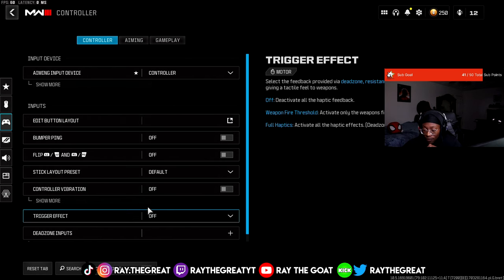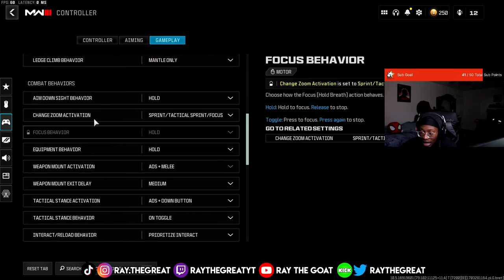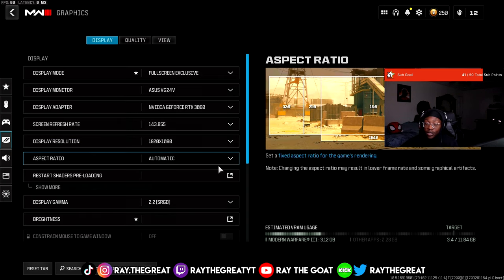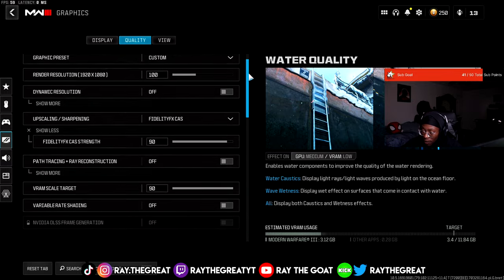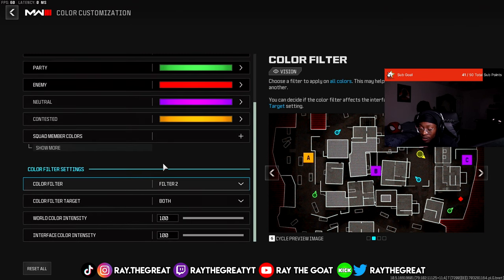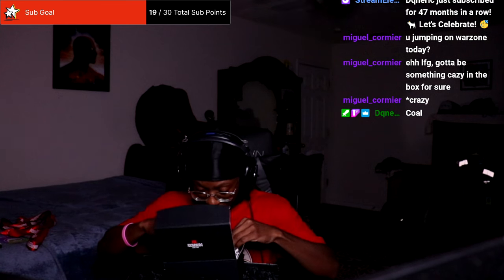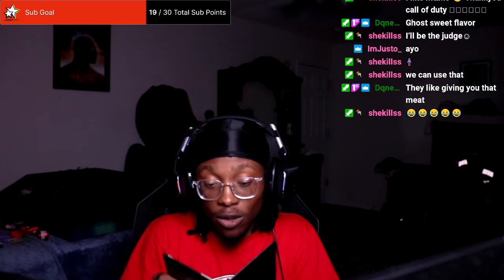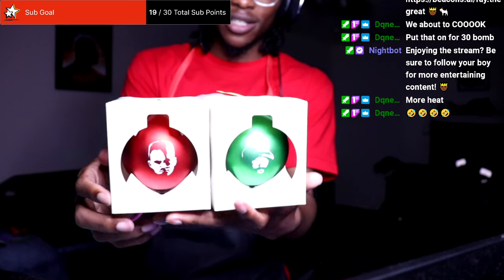Warzone: The BEST SETTINGS To Increase K/D and Gameplay! (Season 1)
Intro Song Prod. by Izers Beats

0:00 Intro
1:56 Best Settings
21:58 COD Gift Box Opening